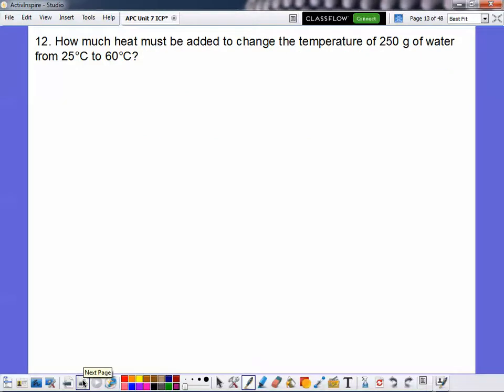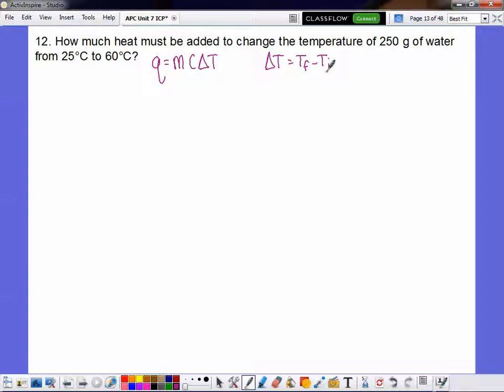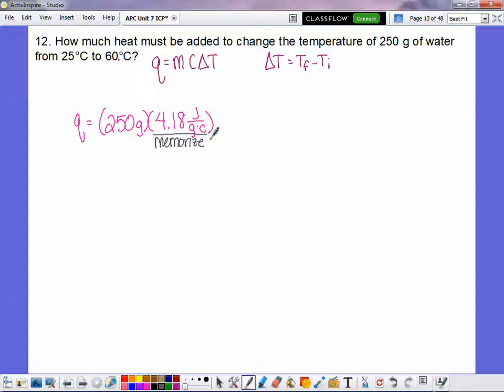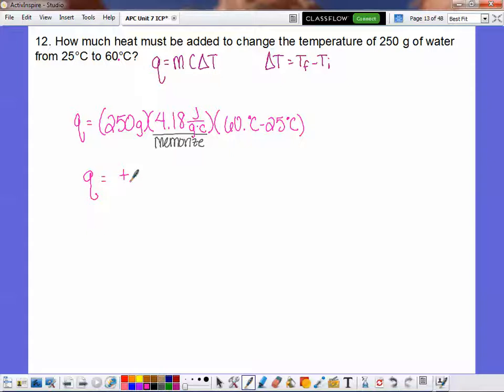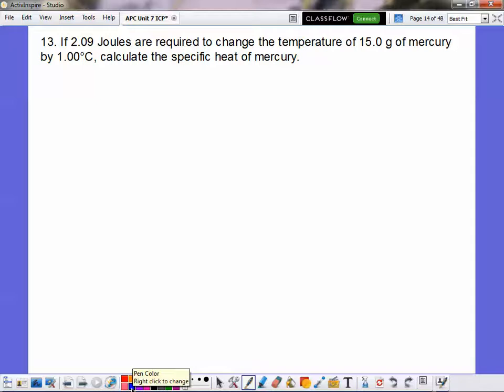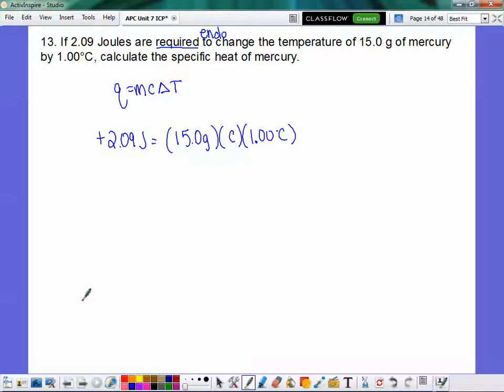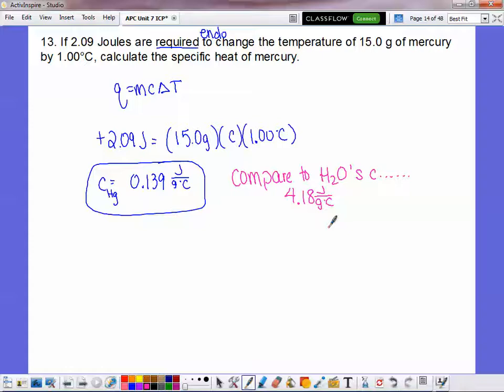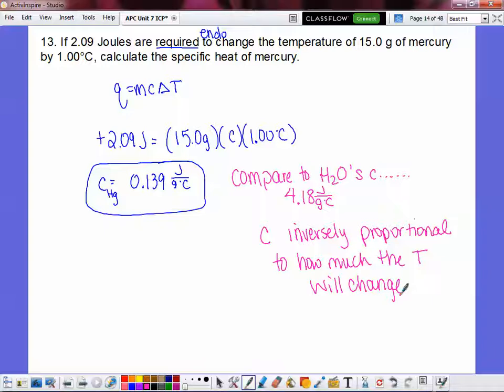Intro to Calorimetry